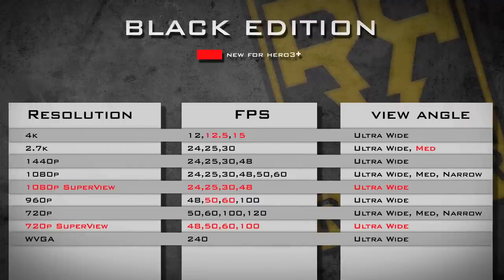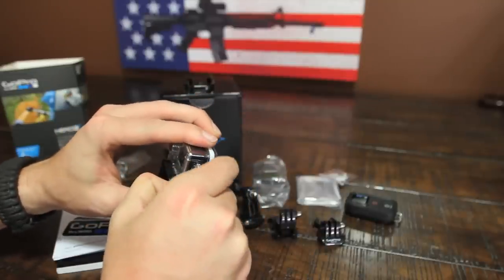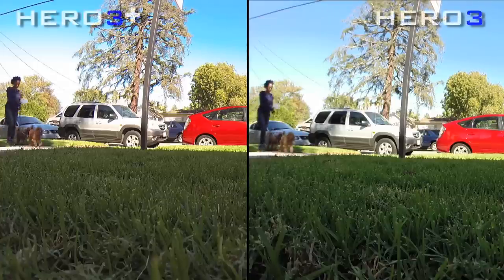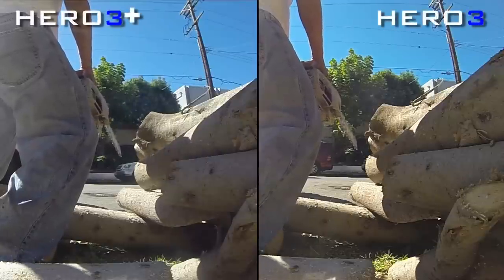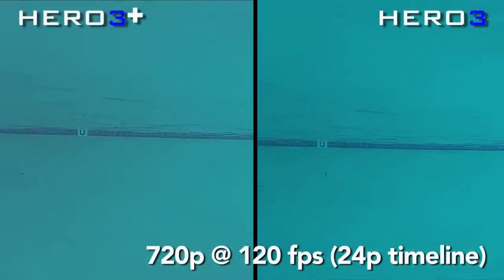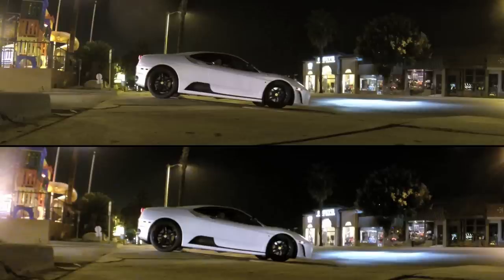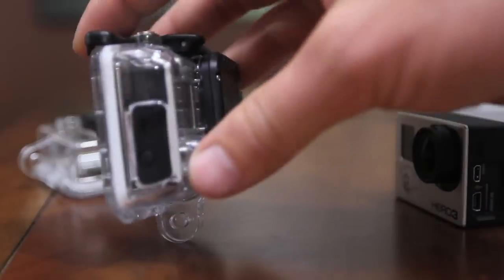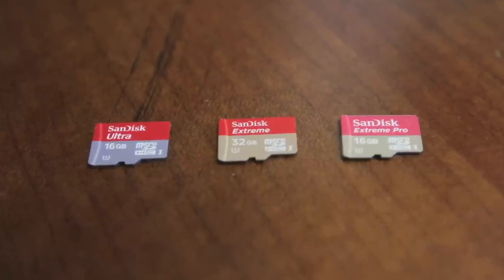GoPro Hero3+ vs GoPro Hero 3: Black Edition Review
This is where I giveaway brass from shoots and other cool random perks:

Capture and share your life's most meaningful experiences with the HERO3+ Black Edition. 20% smaller and lighter than its best-selling predecessor, it delivers improved image quality and powerful new features geared for versatility and convenience. SuperView™ is a new video mode that captures the world's most immersive wide angle perspective, while Auto Low Light mode intelligently adjusts frame rate for stunning low-light performance. Combined with 30% longer battery life, 4x faster Wi-Fi, a sharper lens and compatibility with all GoPro mounts and accessories, the HERO3+ Black Edition is the most advanced GoPro yet.

The HERO3+ Black Edition is 20% smaller and lighter than previous models and is compatible with all GoPro mounts and accessories—making it the most mountable, wearable and versatile GoPro ever. .

Stunning video quality has made GoPro the world's best-selling camera company, and the HERO3+ Black Edition continues this tradition. High-resolution, high-frame rate 1440p48, 1080p60, 960p100 and 720p120 video modes result in professional quality footage and allow for liquid-smooth slow motion playback. 4Kp15 and 2.7Kp30 enable ultra high-resolution, cinema quality capture.

The HERO3+ Black Edition captures gorgeous 12MP stills at up to 30 frames per second—perfect for fast-action sequences. Time Lapse mode enables automatic photo capture at 0.5, 1, 2, 5, 10, 30 or 60 second intervals. Continuous Photo shoots full-resolution stills at a steady 3, 5 or 10 frames per second when holding down the shutter button.

GoPro is proud to introduce SuperView, a video mode that captures the world's most immersive wide angle perspective. It allows you to capture more of yourself and your surroundings in the shot—resulting in captivating, ultra engaging footage.

Enjoy crisper, clearer footage with reduced distortion. The HERO3+ Black Edition boasts a 33% increase in image sharpness thanks to its sharper lens and 2x reduction in imaging artifacts.

Sound quality is as important as image quality. The HERO3+ Black Edition features upgraded audio performance, capturing even the most subtle of sounds—whether you're recording voices, music or the roar of your engine on a spirited drive. Advanced wind-noise reduction technology keeps the audio clearer during high-speed activities

With 4x faster1 connectivity to the GoPro App, you can preview content in near real-time2, and share your photos and videos quicker than ever. The GoPro App makes it easy to control your camera remotely with a smartphone or tablet—plus preview, play back and share your favorite shots via email, text, Facebook®, Instagram™ and more.3 Also enjoy enhanced connectivity to the included Wi-Fi Remote, which enables control of up to 50 cameras from distances of up to 600'/180m.

GoPro Hero3+ vs GoPro Hero 3: Black Edition